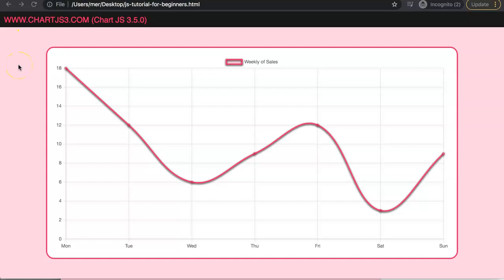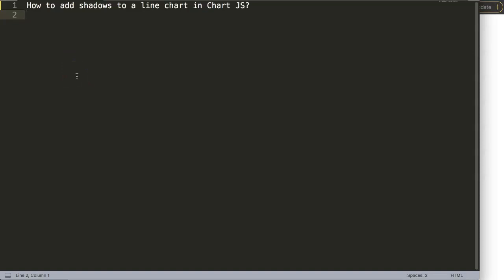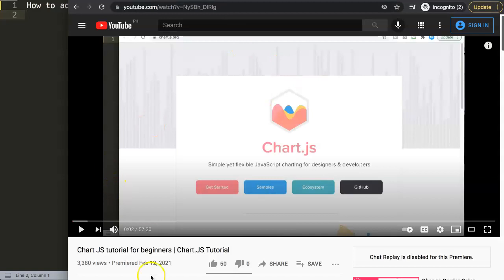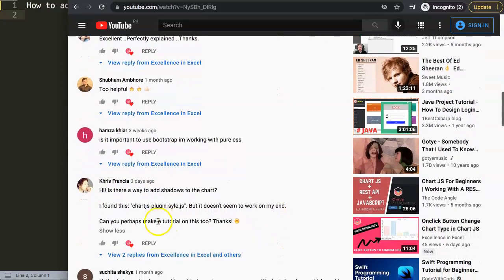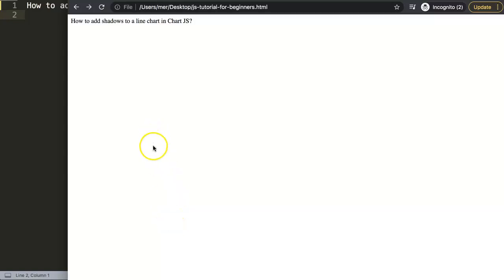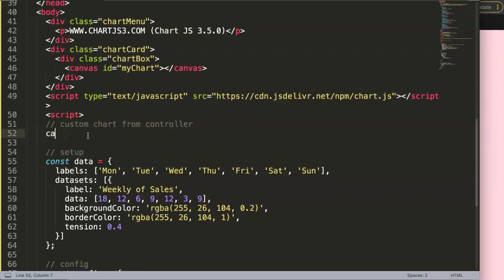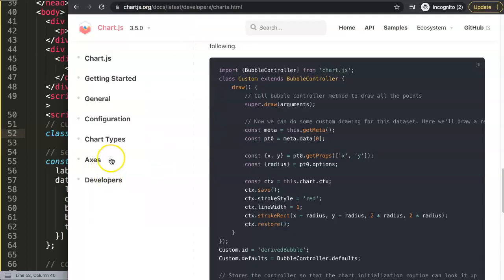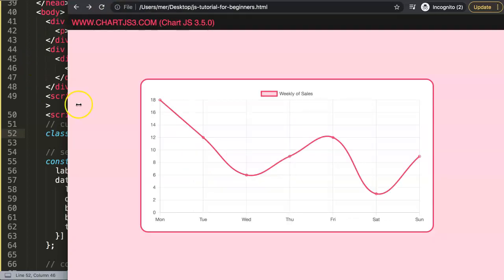How to Add Shadows to a Line Chart in Chart JS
Adding shadows and blur effect on line chart in Chart JS can be done with some adjustments. We will explore how to add a shadow effect and draw it to create a more appealing look on the line chart. Chart JS does not support this out of the box and the old chartjs-plugin-style does not work sadly.

This means we need to create our own chart type and make it work. This solution is not 100% foulproof as it does have some quirks related to the legend getting the same effect. Currently this is the option for shadows that is working and will create a more better version soon.

This is a more advanced topic but very rewarding to create. This is a great topic to explore!

This is part of the Chartjs Viewers Question series. Where we answer viewer questions. Ths question was asked by one of our viewers. A special thank you to Khris Francia. Gerardo Martínez Esparza asked this question on one of my other videos about Chart JS

▬ Materials/References  ▬▬▬▬▬▬▬▬▬▬

Chart JS Dashboard Series:
👍 Most Liked Video Series:

▬ About Us  ▬▬▬▬▬▬▬▬▬▬▬▬